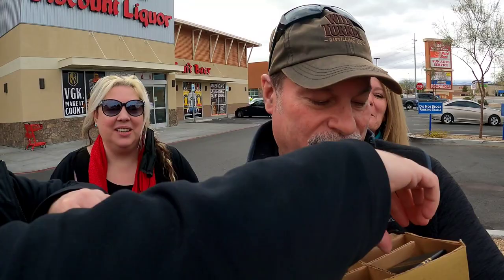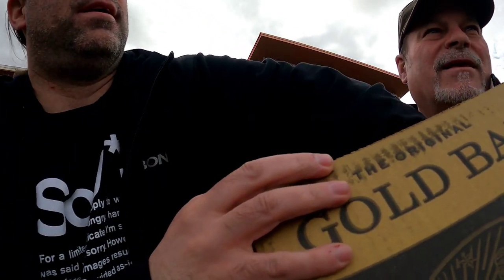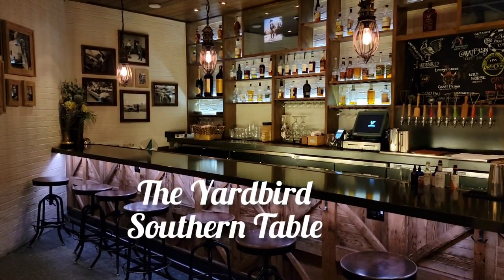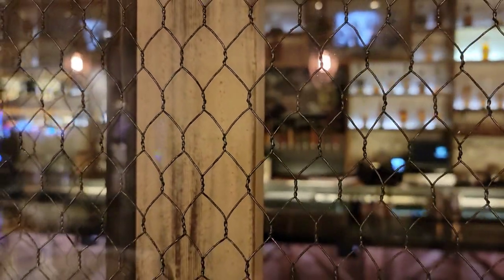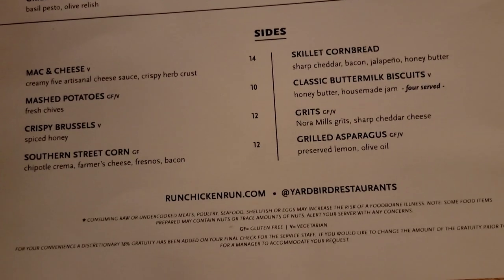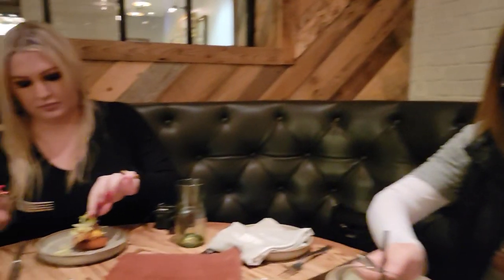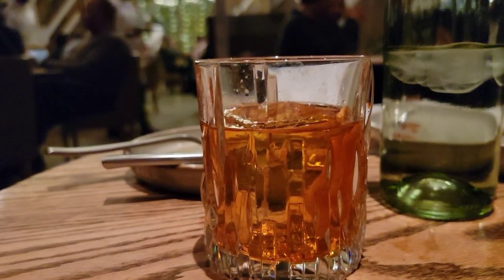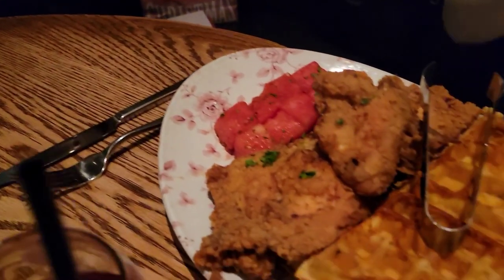Yardbird Southern Table & Baby Stacks - Las Vegas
Another fun day with YouTubers! We had breakfast at Baby Stacks with Tamara and Gord from Vegas Best Ideas, hung out with Alan from Las Vegas & Beyond, and then ate at Dinner with Michele at The Yardbird Southern Table. We closed the night out by meeting Thomas from Drnmark and the YouTube Channel DLVTT.

Patrons:
Kia-Belle from Kia-Belle on YouTube
Michael Ford
Dylan Pritchard
Bruce Raines
Tamara and Gord from Vegas Best Ideas on YouTube

YouTube Members:
Kissy Kat from Kissy Kat on YouTube
Tom E

Teespring.com/frontiersman